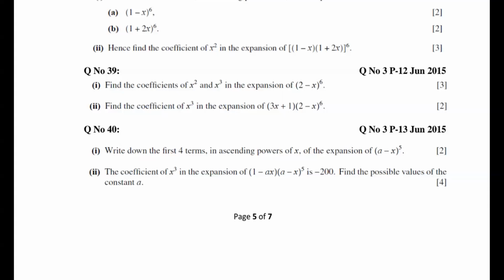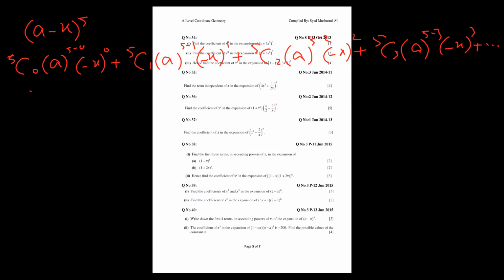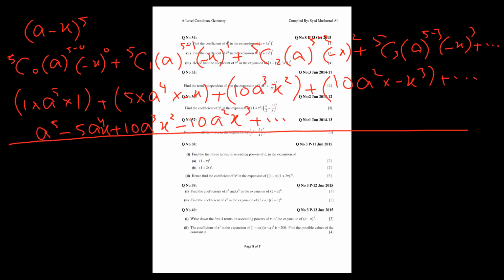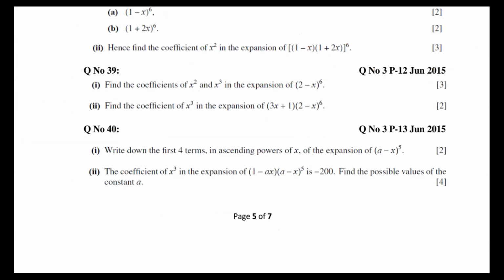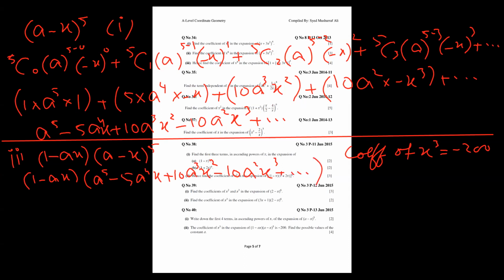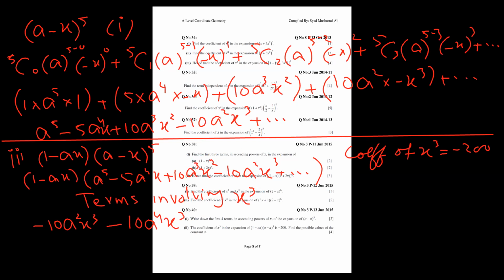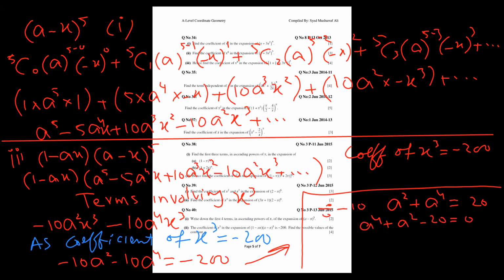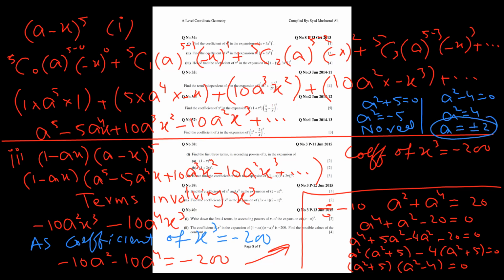Jun 2015 Var 13 Q No 3 Topic AS Level Binomial Expansion